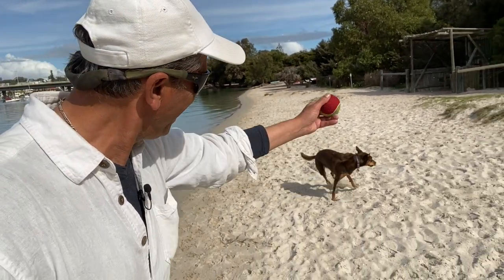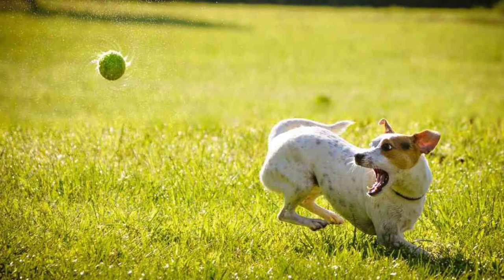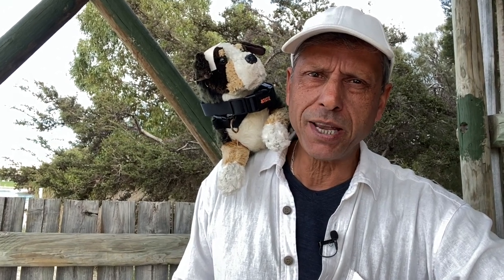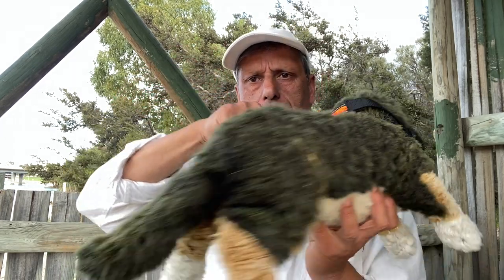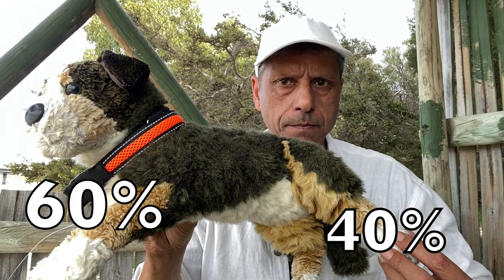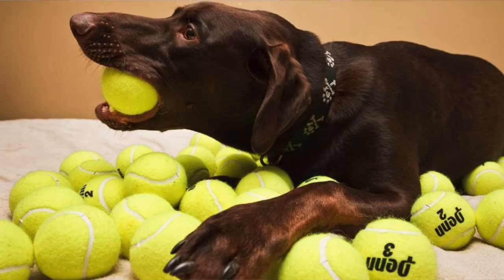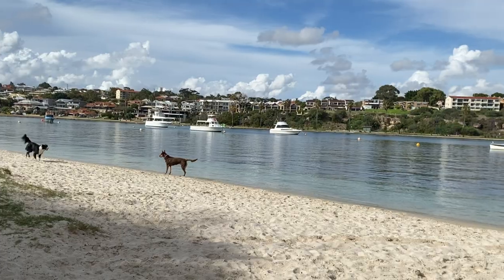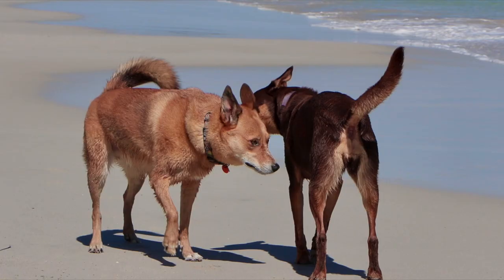Good Toys or Bad Toys For Dogs.. But Why ??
Dogs loves chasing balls & frisbees, but there are problems with over / excessive use. This video, Good Toys Bad ToysFor Dogs But Why ??,  will give you tips on safe usage, how to avoid common problems that lead to Injuries and Socialisation issues.  And give you some better alternatives that are just as much fun :)